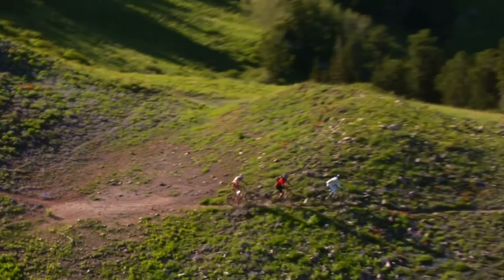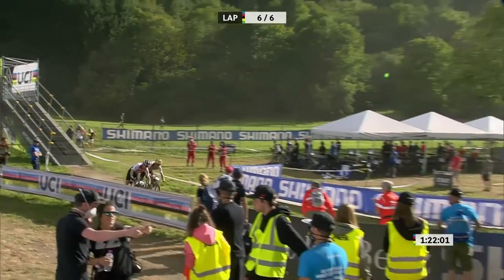Ground Keeper REVEALS The NEW Euphoria Collection..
Welcome back to Fantasy Central.  On this channel right now, we will talk about Ground Keeper Introduces the Euphoria Collection. Want a new, mystified feature to your favorite bikes? Well, you might want to give Ground Keeper’s Euphoria collection.

The Euphoria Long fender features an added fork seal coverage. Perfect option for those who long for max protection of their bike. It is also easy to install and uninstall because of its black hook. Stay on this channel, and make sure to check this video out for more details regarding Ground Keeper Introduces the Euphoria Collection.